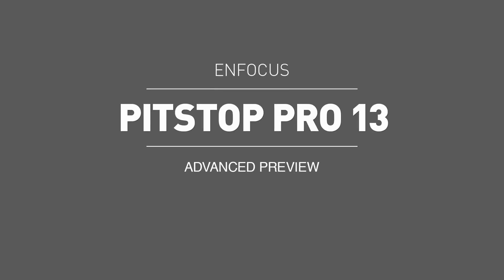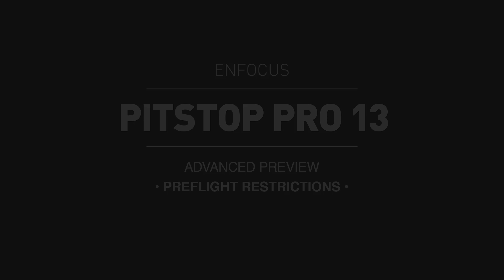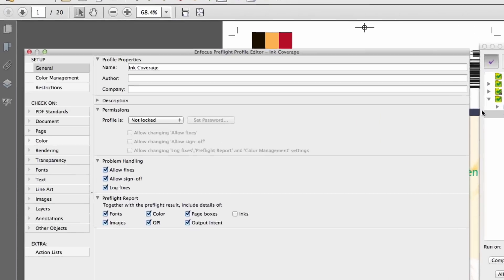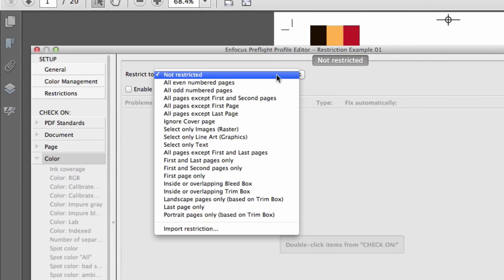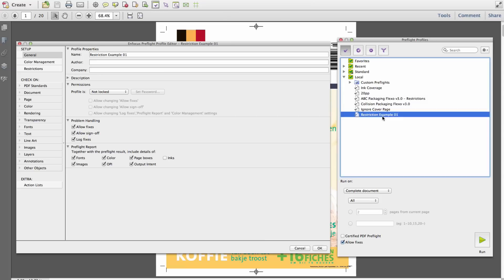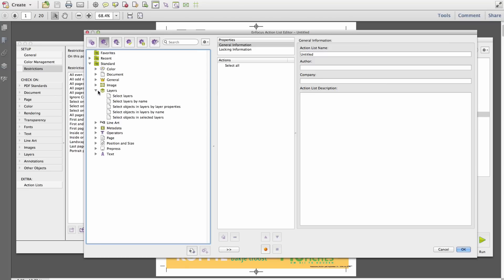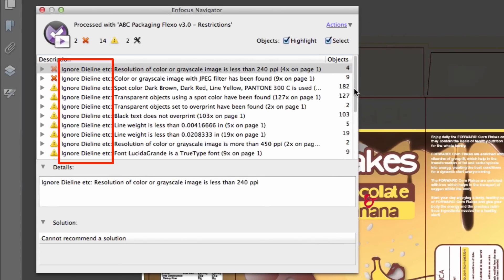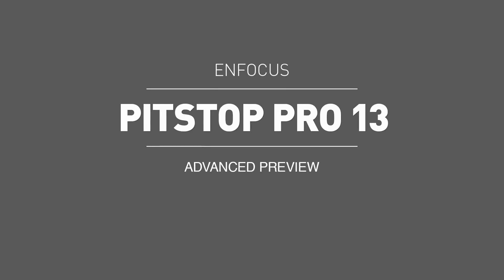Preflight certain aspects of a PDF file with PitStop 13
PitStop 13 allows you to restrict a Preflight check to a certain aspect of a PDF file. For example: the first and last page, odd pages, certain layers of a file. Learn all about it in this video.